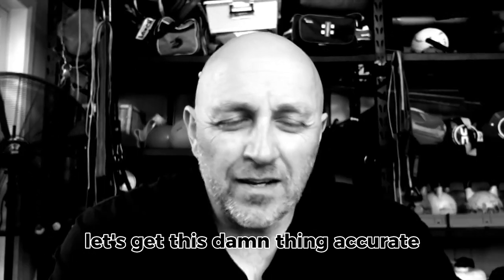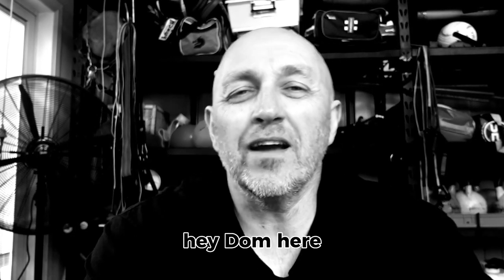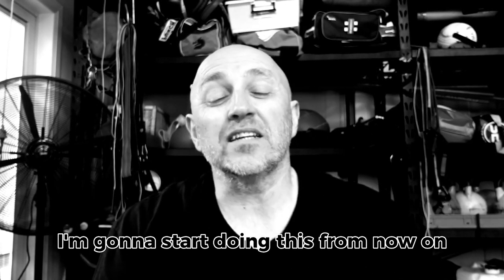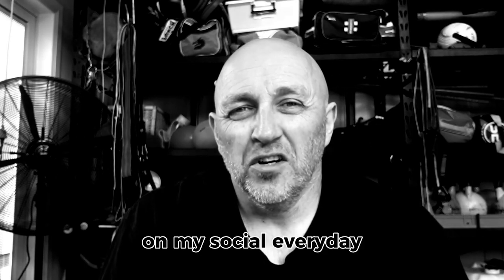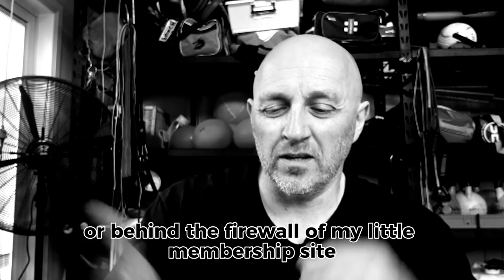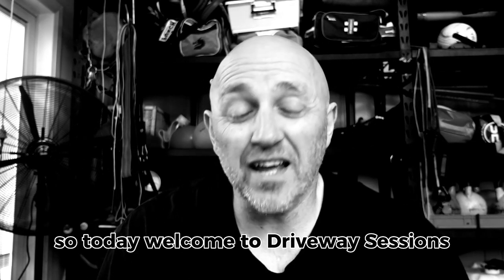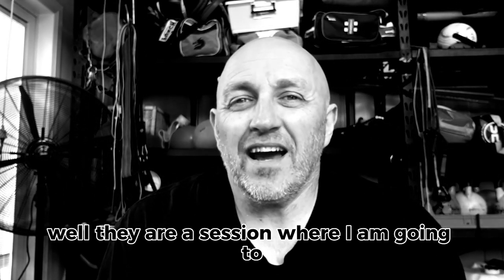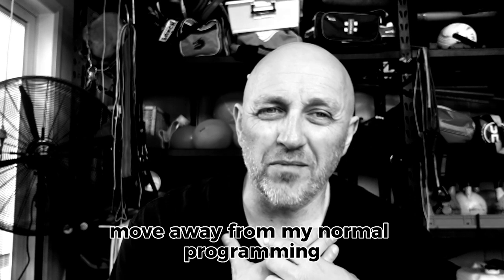230606 Driveway Session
🗣 Tell a friend
📆 Book a chat

Here’s 3 other ways I may be able to help you more today.

► 1. Get some more information on what we do, here …

► 2. Join the Free FB Group.

(We’re adding more content each week to the ‘guides’ section, so make sure that’s your first stop after you introduce yourself and say hi).

► 3. Or, if you've already decided you want to Get Your Results and some accountability to help along the way, go ahead and book a obligation free call with me to discuss where you are today, where you want to be and let’s see if we can help you along the way.

We do not accept responsibility for any loss or damage, howsoever caused (including through negligence or matters outside their control), which you may directly or indirectly suffer in connection with your use of this website or any linked website, nor do we accept any responsibility for any such loss arising out of your use of, or reliance on, information contained on, or accessed through this Website. To the maximum extent permitted by law we disclaim any such representations or warranties as to the completeness, accuracy, merchantability or fitness for purpose of this website of the information that it contains. We do not exclude any rights or remedies in respect of goods or services under the Competition and Consumer Act 2010 (Cth) or equivalent State or Territory legislation which cannot be excluded, restricted or modified.